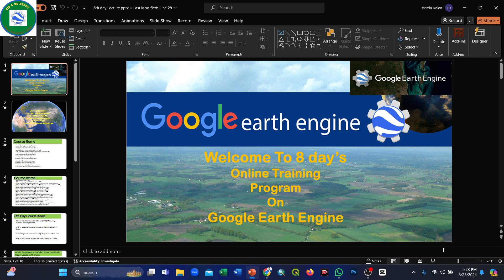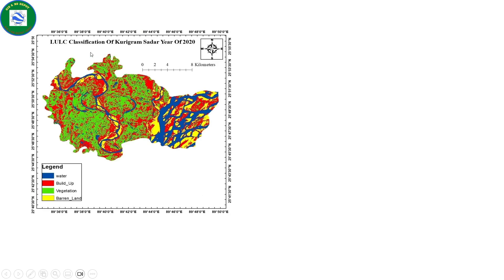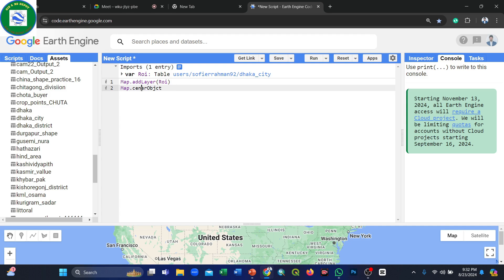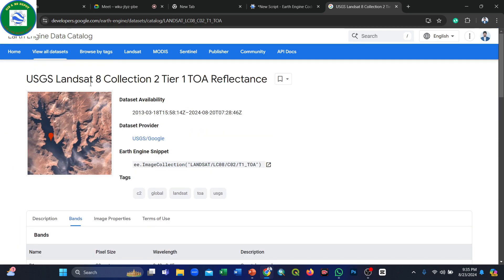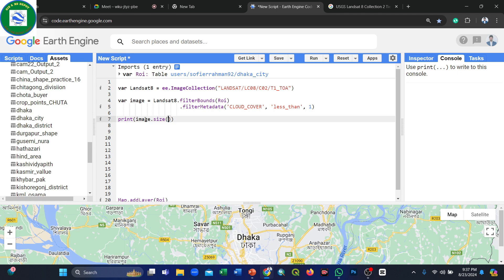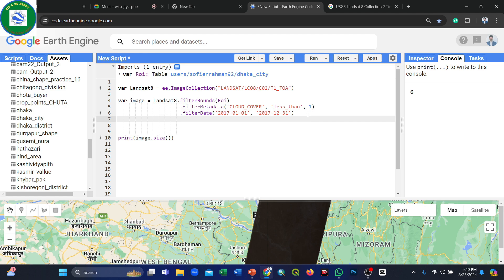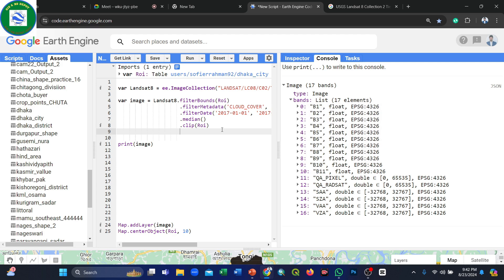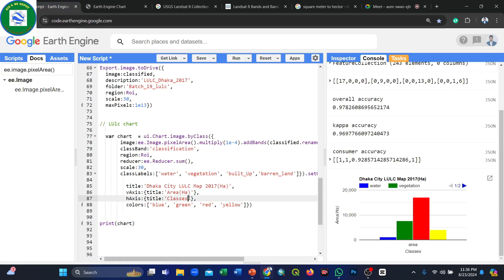How to Make Land Use Land Cover (LULC ) map in Google earth Engine II GEE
Registration open for Next batch ( Start from 11th October)

GEE basic to advance course for remote sensing analysis
This is a basic to advanced course on google earth engine(GEE). Google Earth Engine is an important Platform for GIS and Remote Sensing analysis. We are focusing these type of people who have no programming skills to run Google earth engine for remote sensing analysis. At the end of this course you will be able to easily manage remote sensing work using Google Earth Engine platform.

Google Earth Engine Course Content:

💥INTRODUCTION:
1 .Introducing About Google Earth Engine
2. How To Create Google Earth Engine Account
3. 3. Introducing Google Earth Engine Code editor
4. Familiarity With the Basic JavaScript Syntex in GEE
5. Introducing Client Vs Server Object in Google Earth Engine
6. Basic of Import and Export Any Raster and Vector data in Google Earth Engine

🎯Calculating Band Combination In GEE:
7. Band Combination Using Satellite Imagery
8. Band Combination of Different Dataset in GEE

📸 Basic Of Image Visualization:
9. How to Filtering Satellite image in GEE
10. How to Displaying Satellite image in GEE

🎗Calculating Indices in GEE:
11. Normalized Difference Vegetation Index (NDVI)
12. Enhanced Vegetation Index (EVI)
13. Normalized Difference Water Index (NDWI)
14. Normalized Difference Buildup Index (NDBI)
15. Normalized Difference Drought Index (NDDI)
16. Normalized Difference Snow Index (NDSI) and others
17. How To make Time series Chart and Data for all indices

🎗Calculating Soil Moisture:
18. Soil Moisture Index in GEE
19. Calculating Average Prof Soil Moisture Index in GEE

🎗Land Surface Temperature Monitoring:
20. How To Calculate Land Surface Temperature(LST) Monitoring using  MODIS Dataset in GEE
21. How To Calculate Land Surface Temperature(LST) Monitoring using  Landsat Dataset in GEE
22. How to Calculate Land Aerosol Optical Depth(AOD) in GEE
23. How To make Time series Chart and time series Data for LST in GEE

🎗Calculating Air Quality Monitoring Parameter:
24. How To Calculate Carbon Monoxide (CO)  unit (mol/m^2) using GEE
25. How To Calculate Nitrogen Dioxide (NO2)  unit (mol/m^2) using GEE
26. How To Calculate Sulphur Dioxide (SO2) unit (mol/m^2) using GEE
27. How To Calculate Methane (CH4 using GEE platform
28. How to Make Time series Chart and data for all Air quality parameters in GEE

🎗Calculate Digital Elevation Model (DEM) Data
29. How To make Hill shade ,Slope & Aspect Map using Different Dataset in GEE
30. How To Export Hill shade ,Slope & Aspect Map using Different Dataset in GEE

🎗Land Use Land Cover (LULC) Analysis
 31. How To Create LULC Map Using GEE Platform
32. How To Apply supervised & Unsupervised Classification Using GEE
33. How To Apply Random Forest & CART Classifier in GEE
34. Accuracy Assessment of LULC (producer accuracy, Kappa accuracy and others)
35. How To Calculate Area for each LULC Class in Google Earth Engine

**Next batch start time:  11th October
Seat Booking Last Date:  10th October *

Total Class: 8 days (2 days weekly Friday and Saturday )

Class Duration: 3 hours (Each day)

Time: 9:00 P.M to 12:00 A.M (GMT +6)